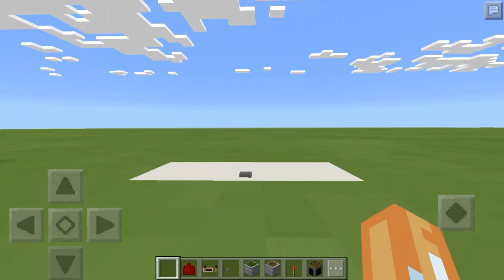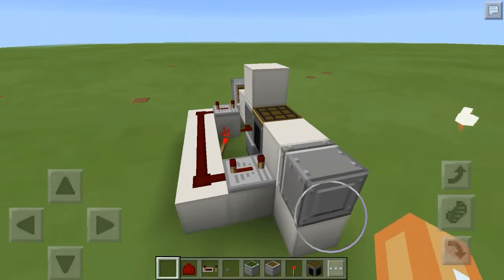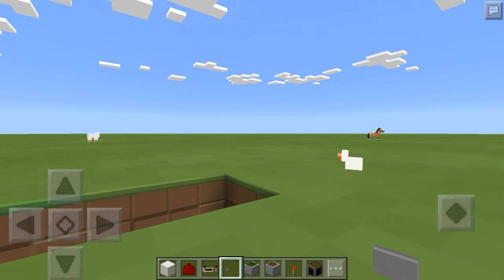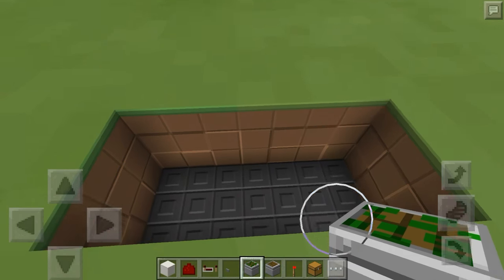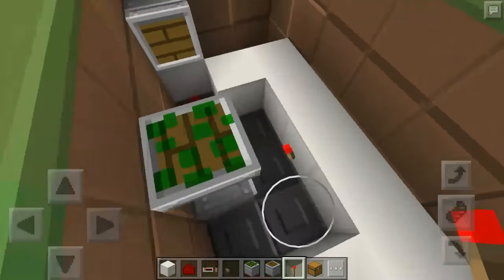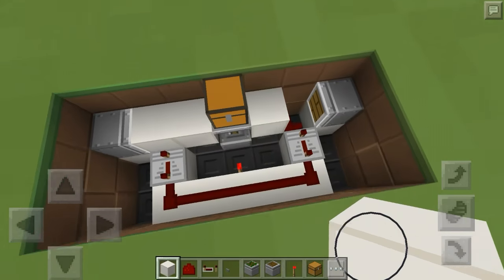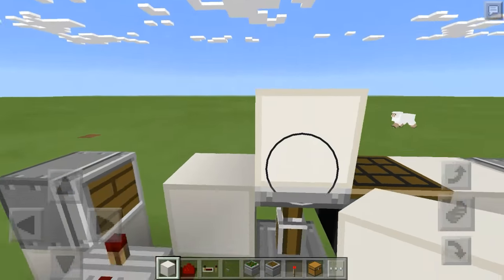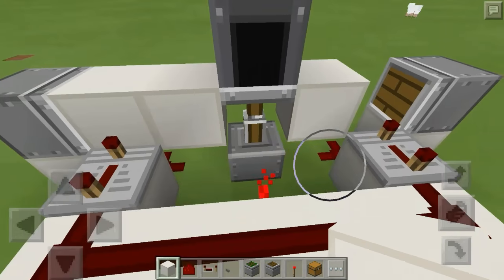(Broken) Minecraft Pocket Edition Redstone Tutorial: Hidden Crafting Table/Block Swapper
Hey there guys, welcome to another redstone tutorial. Today I'll show you how to build my hidden crafting table in the floor. It also can act as a block swapper for other blocks.